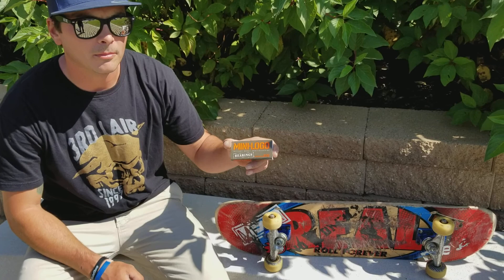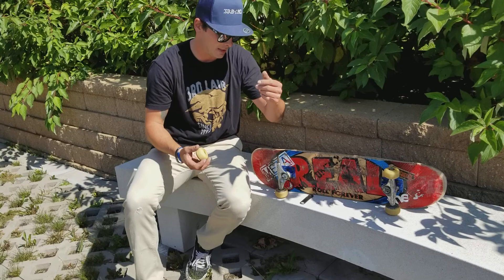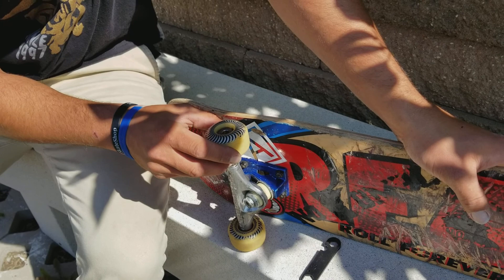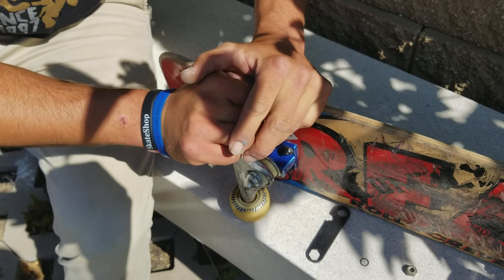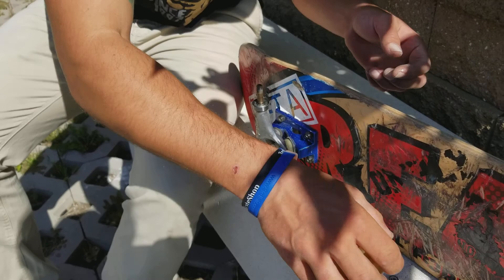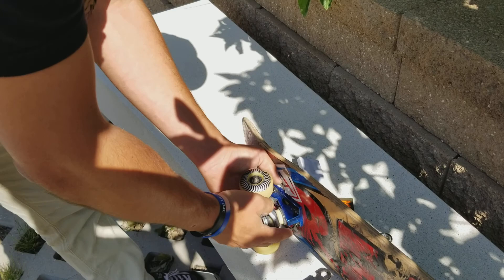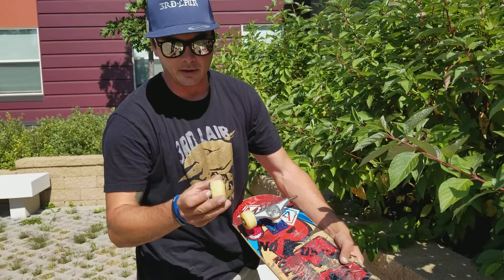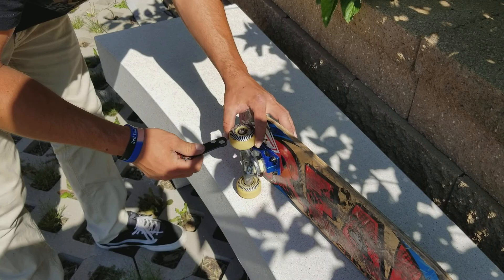THE ART OF RAM - PRESSING AND REMOVING BEARINGS - SKATEBOARD HOW TO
THIS  SEGMENT WE COVER REPLACING BEARINGS AND TALK ABOUT WHEELS. THIS IS A BASIC ON THE FLY MAINTANENCE TRICK TIP I HOPE THIS HELPS WHEN REPLACING YOUR SKATEBOARD BEARINGS. RAM IT!